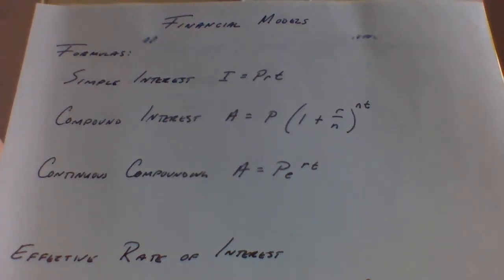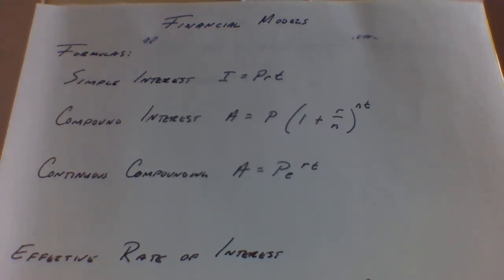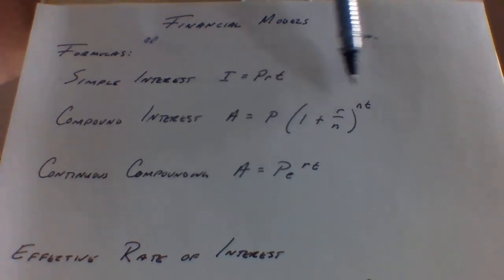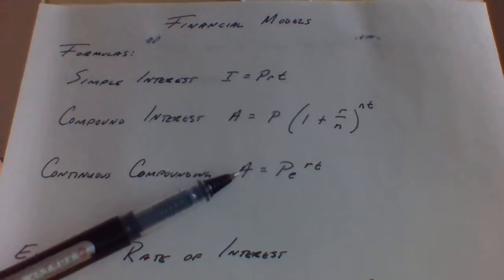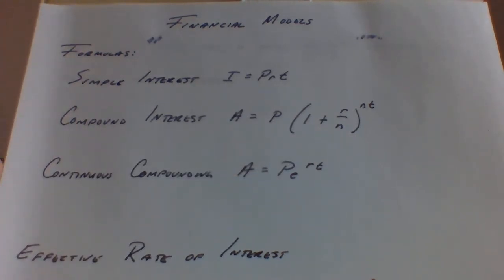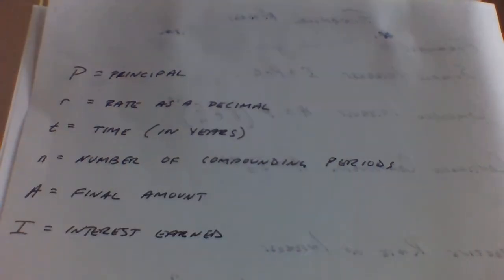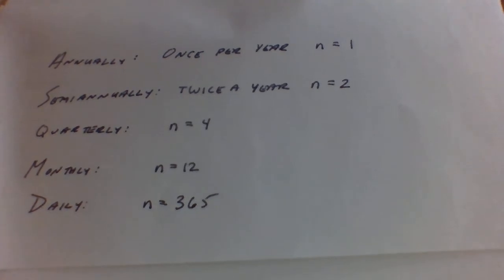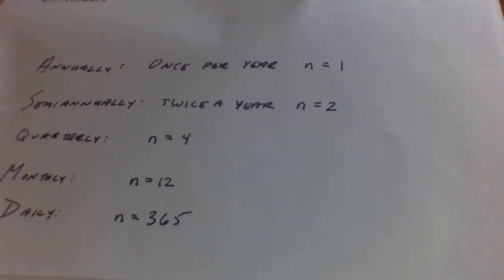6.7 Financial Models Video 1